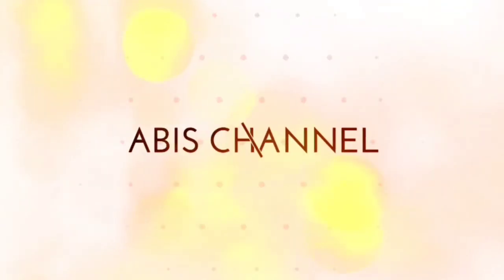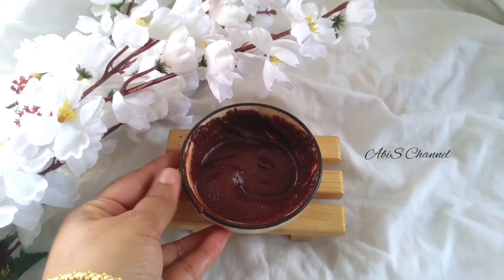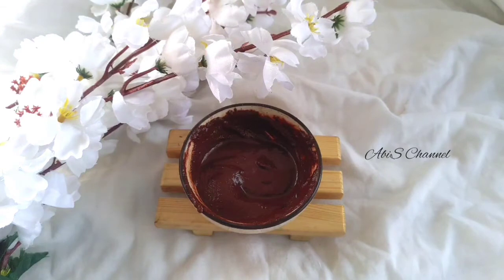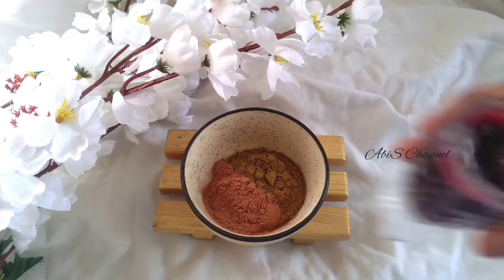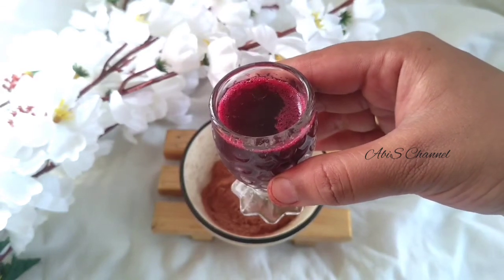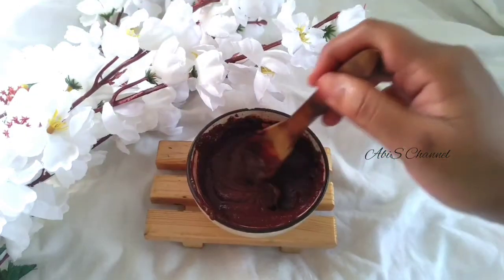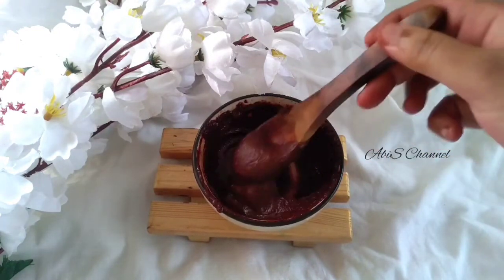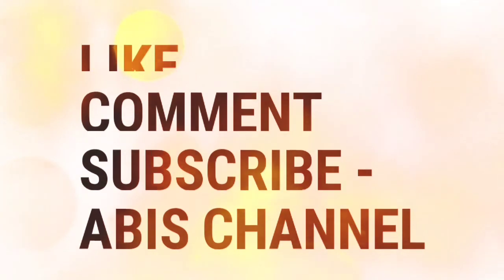How to color your hair naturally at home?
Hi Folks.. 😊

Welcome back!! ❤️

In this video, I've shared a natural remedy to color your hair

Quick links:

1. Aloevera Gel (without added colors & perfumes)

2. Extra Virgin Olive Oil

3. Organic Tulsi Powder

4. Organic Fenugreek Powder

5. Kaolin Clay

6. Activated Charcoal Powder

7. Rose Water (Pure & Organic)

8. Sandalwood Powder

9. Beeswax Pellets

10. Cocoa Butter

11. Rosehip Oil

12. Organic Honey

13. Lemon EO

14. Lip Balm Container

15. Flaxseeds

16. Butterfly Pea Flower (Dried)

17. Airtight Glass Container - 50gms

18. Lavender Essential Oil

19. Saffron

20. Steam Distilled Rose water

21. Rosemary Essential Oil

22. Jojoba Oil

We are doing our best to prepare the content for this channel. All the information on this channel is published in good faith and for general information purpose only.  We are NOT authorized personnel. So if you have any medical problems please seek advise by your physician. All comments will be reviewed and may be deleted if deemed inappropriate.  These videos that are published in our channel is based on our own creativity and is ensured under copyright law.